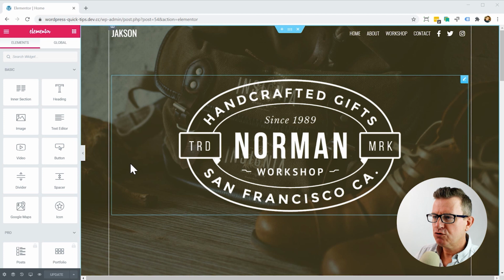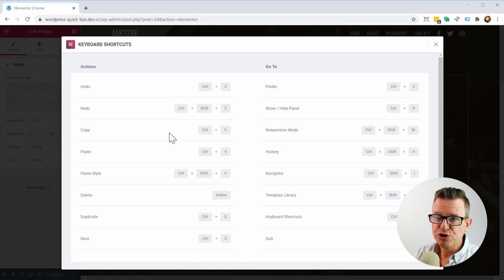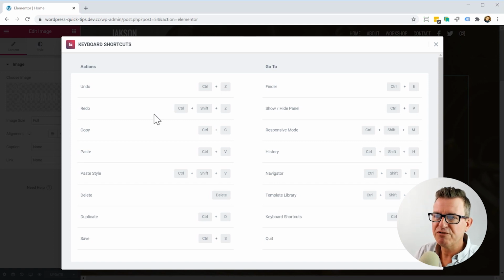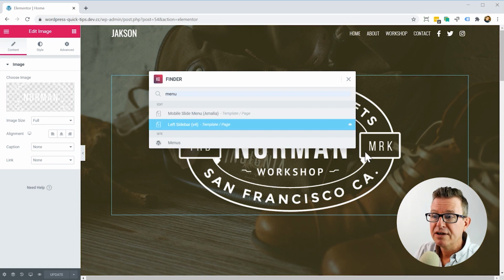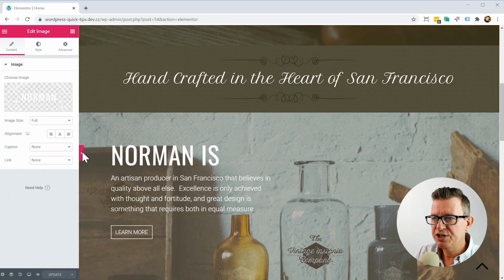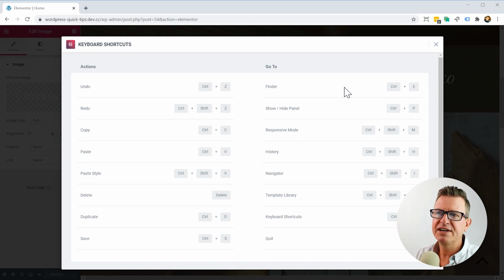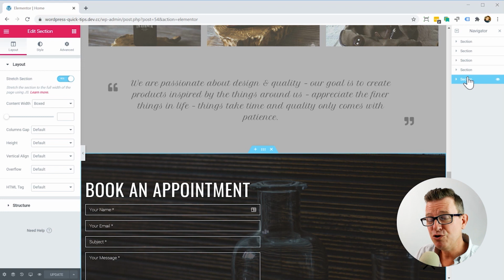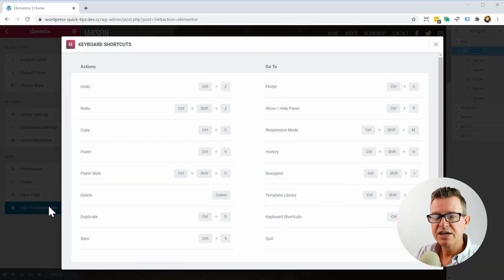Upgrade your WordPress productivity with Elementor's shortcuts & hotkeys | WordPress Tutorial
There's nothing I like more than saving time and being more productive - especially when building WordPress websites!

In this Elementor tutorial, I'll share with you the quite epic set of keyboard shortcuts and hotkeys that are available with this mighty and uber popular page and site building plugin.

Ciao grazie!